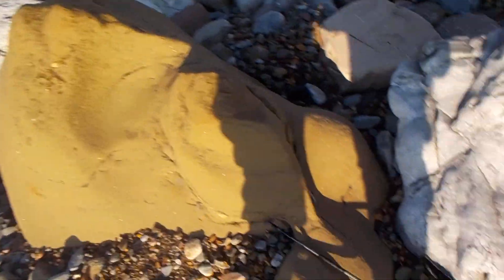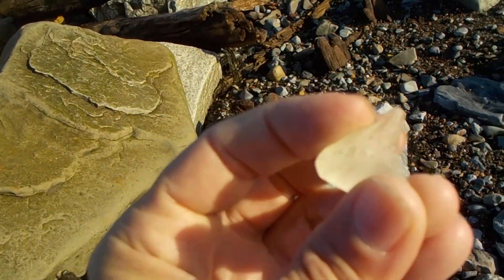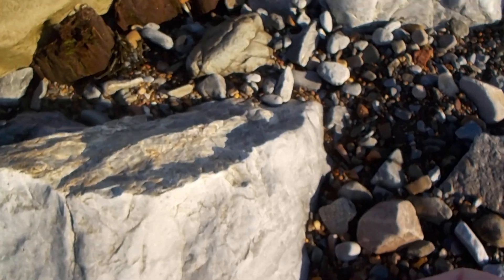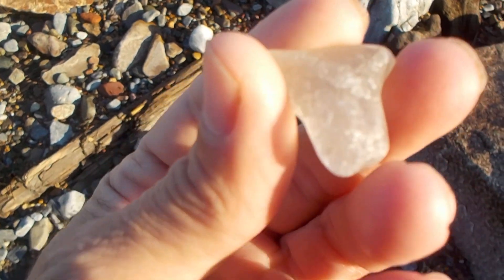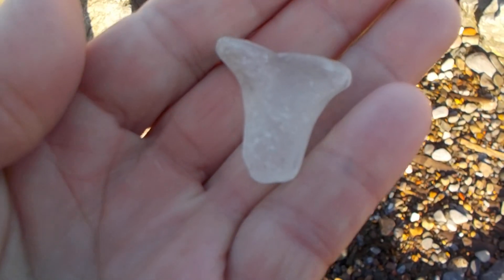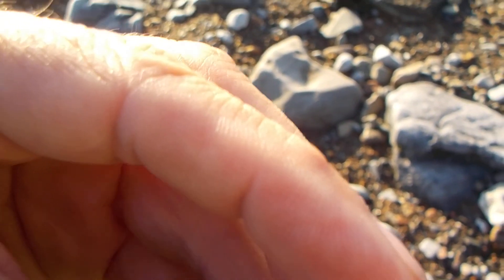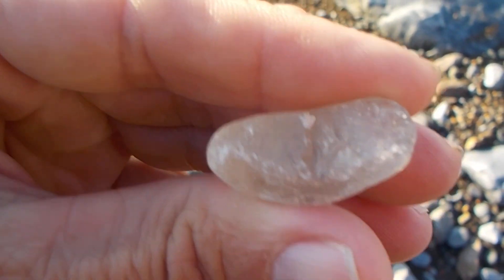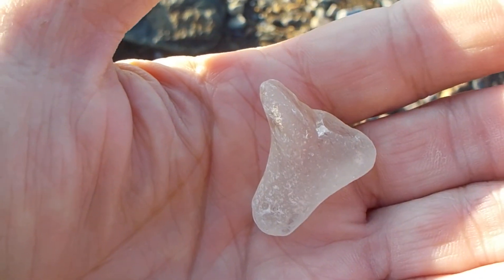remains of a glass bottle stopper for an antique bottle Nov 26 2019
remains of an antique glass bottle stopper